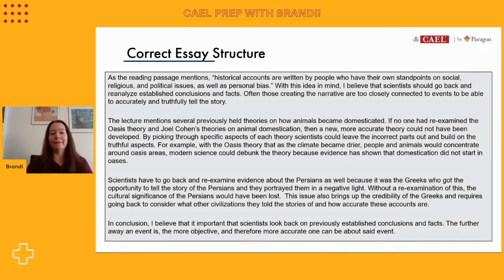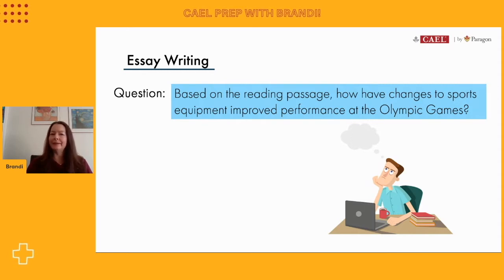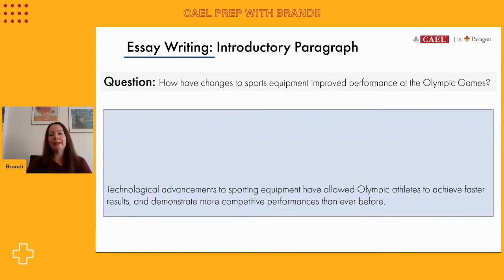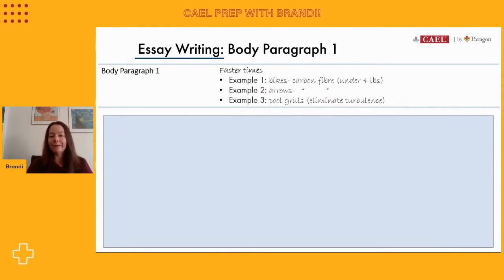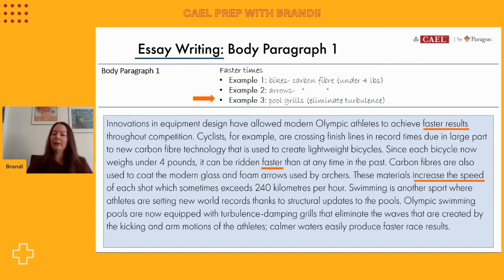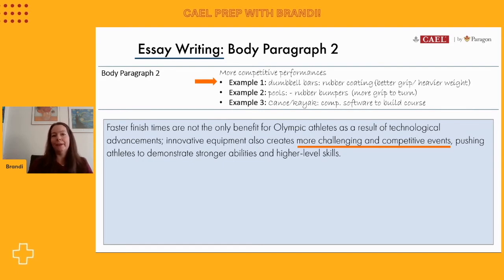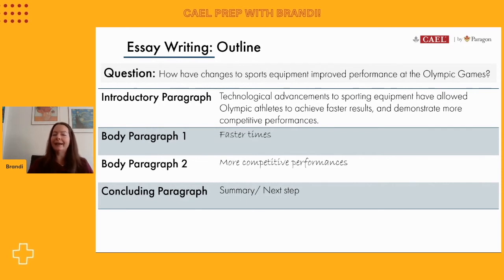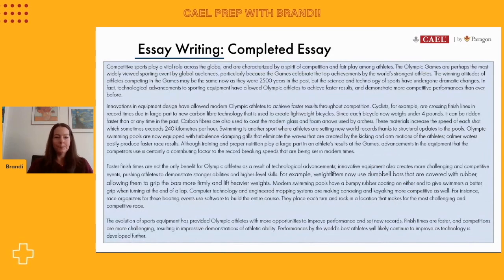CAEL Prep - Writing Strategies: Essay Structure (Part 1) S3 E7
In today's CAEL Prep with Brandi, she will go over writing strategies for essay writing and how to approach them on the CAEL Test.